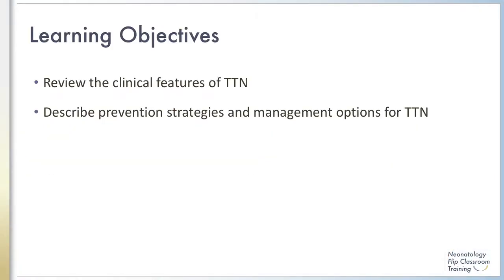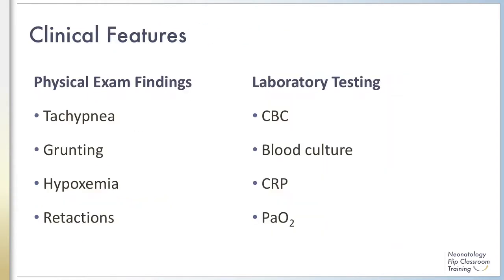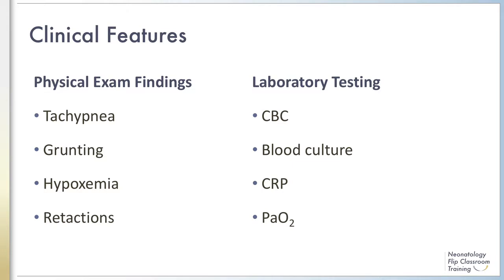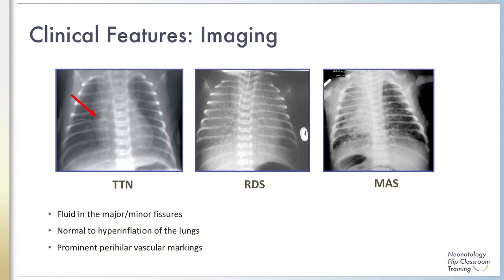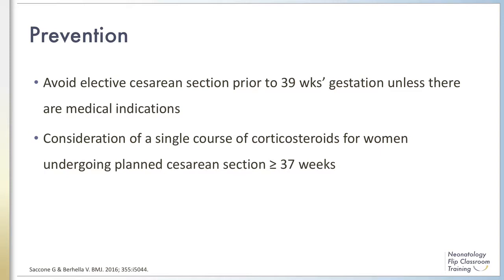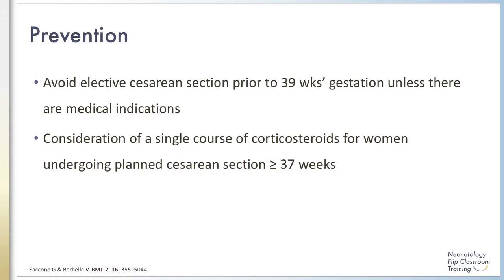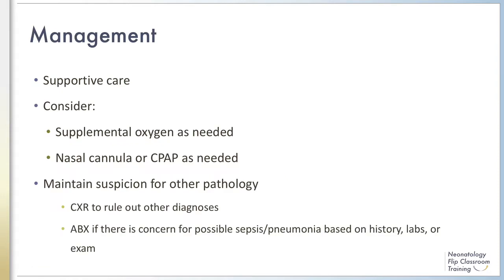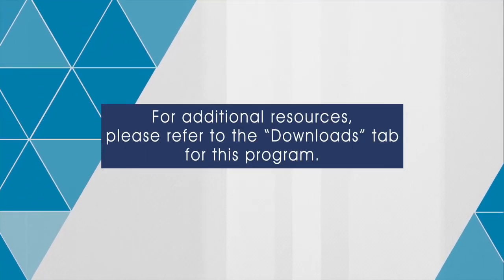Clinical Features, Prevention, and Management of TTN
Jennifer McGuirl, DO, MBE
143NF01